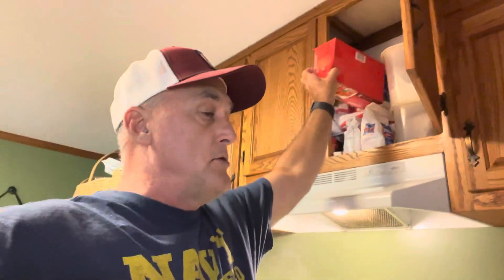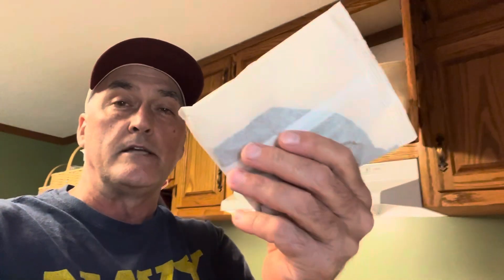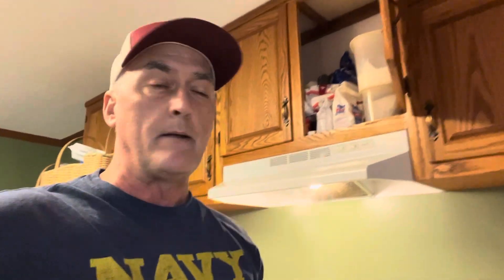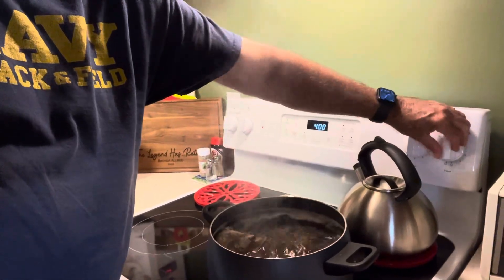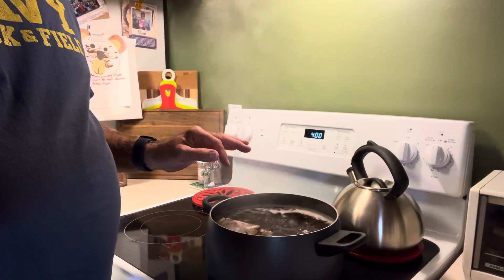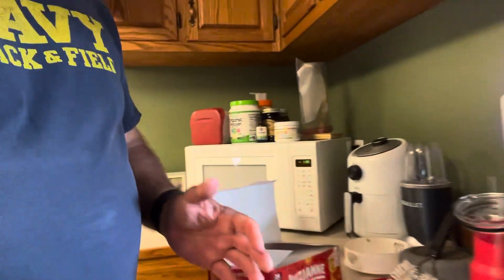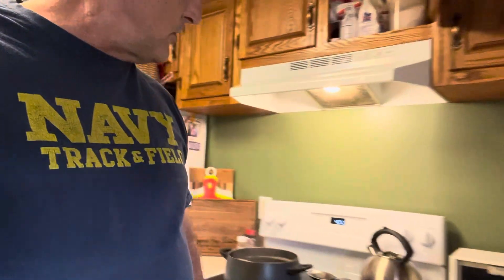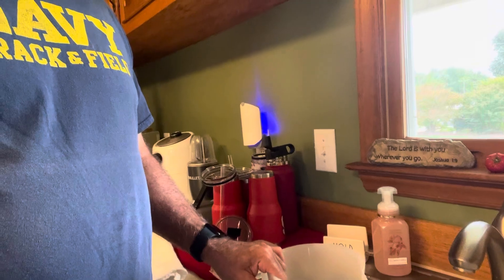House Wine of the South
In this video, we had a viewer to ask how to specifically make sweet tea. So this video is for our viewer who sent in the question. Thanks for asking what we use here in the south as our main beverage when eating garden vegetables and homegrown meats.